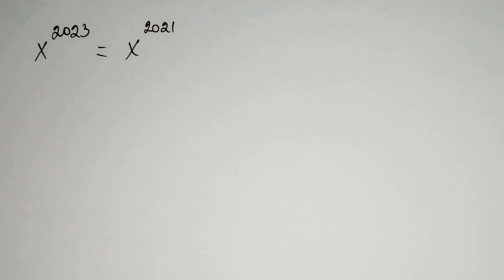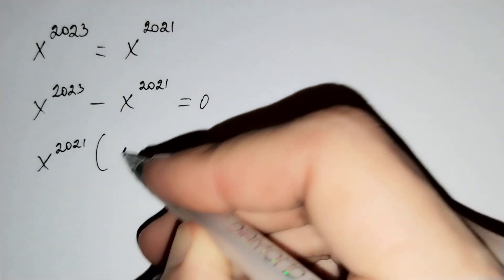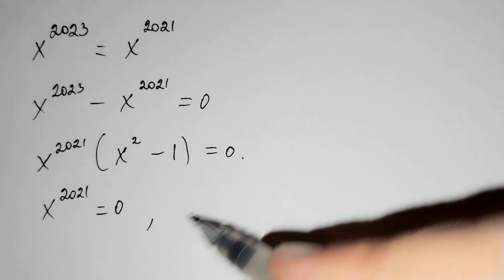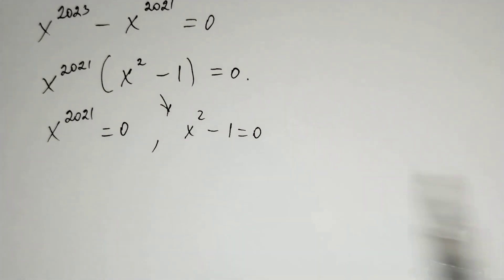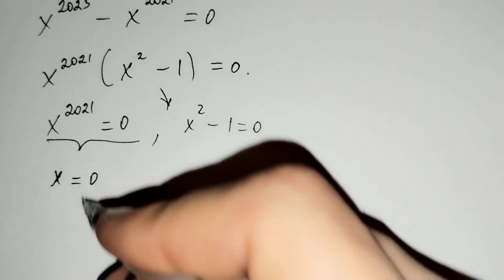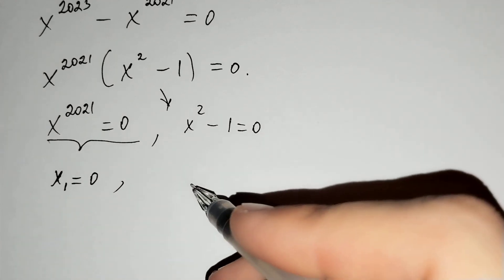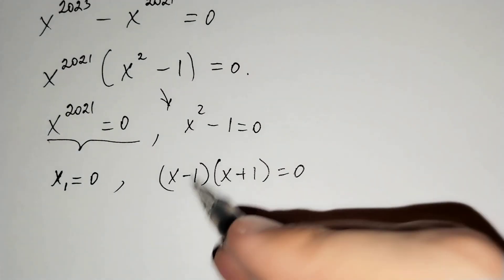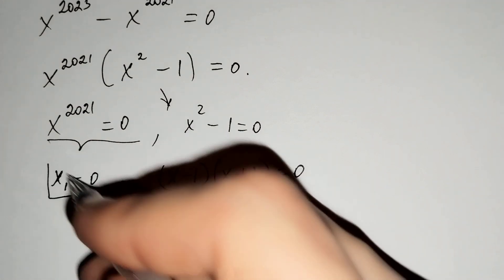A nice exponential problem